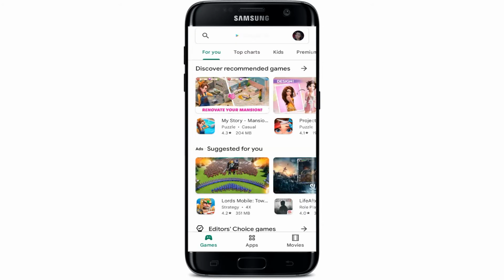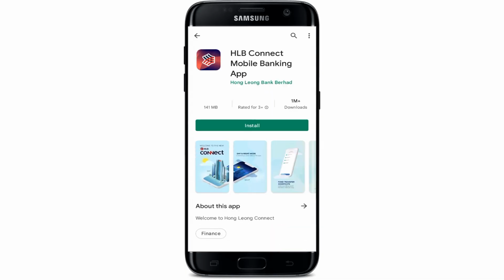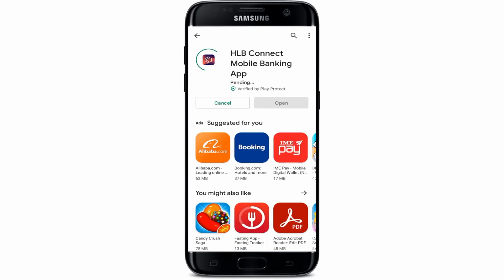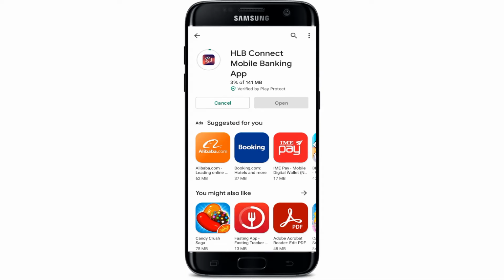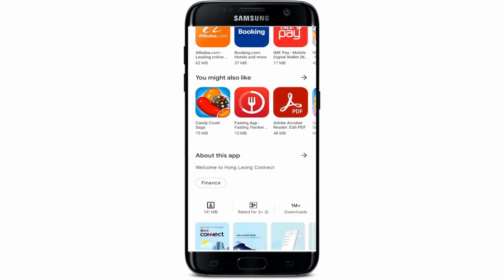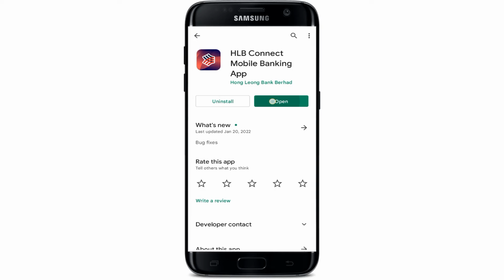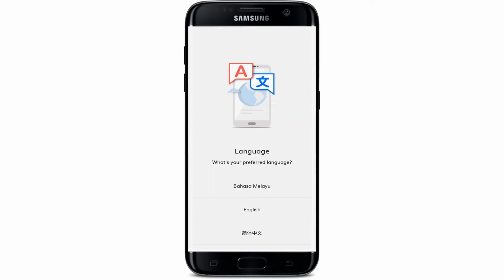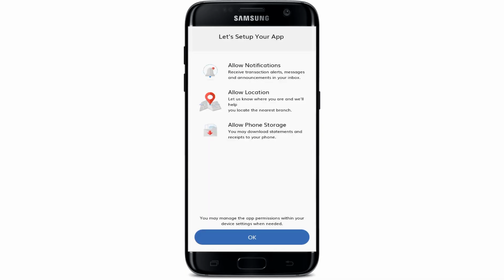How To Download Hong Leong Online Banking App?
In order to download the Hong Leong banking app, go to the app store if you are an iPhone user, and if you are an Android user, go to the play store. In the search bar, type in "Hong Leon mobile banking app." Tap the app and click the install button to begin the installation process. Make sure you have a stable internet connection. To learn more about this app, you can see the description, and you can read reviews and ratings as well. This is how you install the Hong Leong Banking app on your device.

Hong Leong Bank is a major publicly traded banking group in Malaysia, and this app is intended to improve our day-to-day banking experience. The Hang Lyon Bank mobile banking app allows us to access our banking accounts on the move, perform instant fund transfers via our mobile phones, and locate Hang Lyon Bank's point of service whenever and wherever.

0:20 download Hong Leong banking app
1:27 Outro